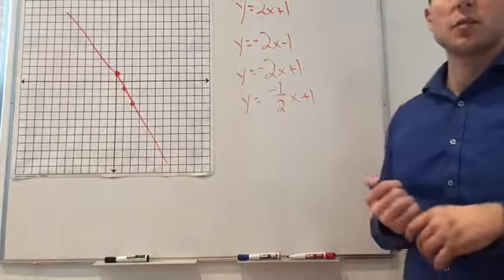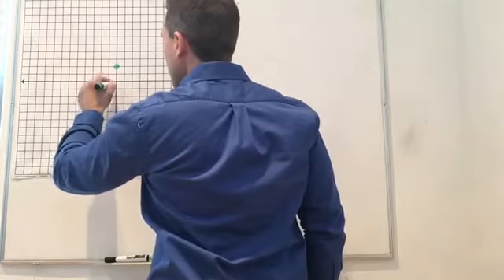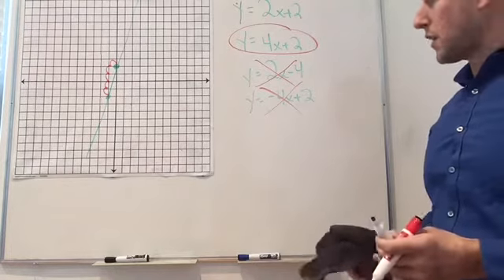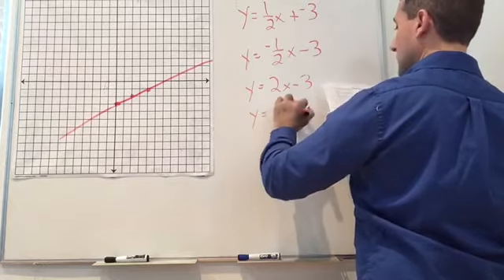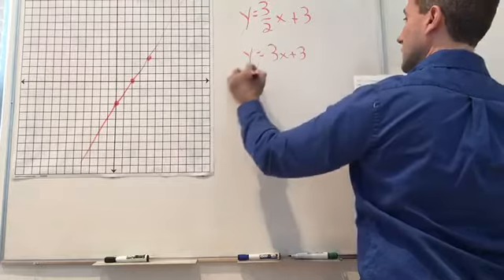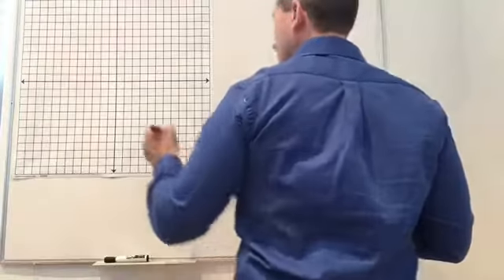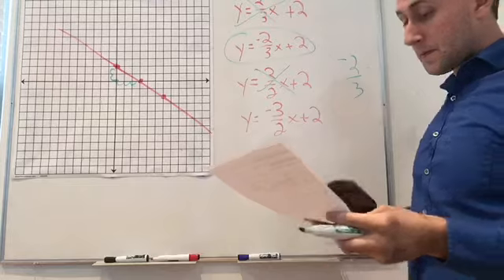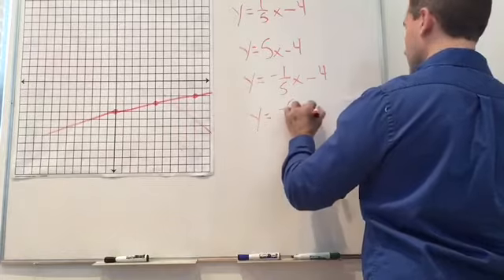Match Equation to Graph Answers